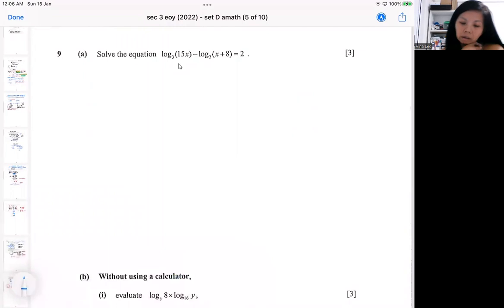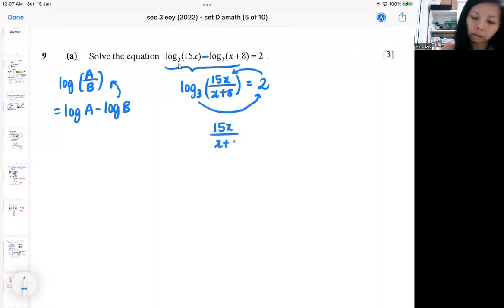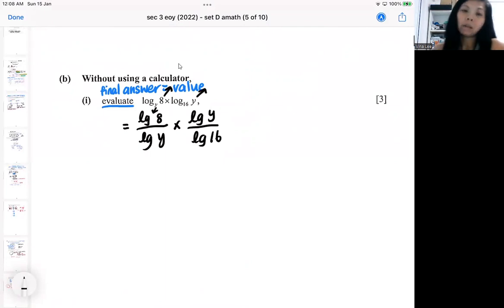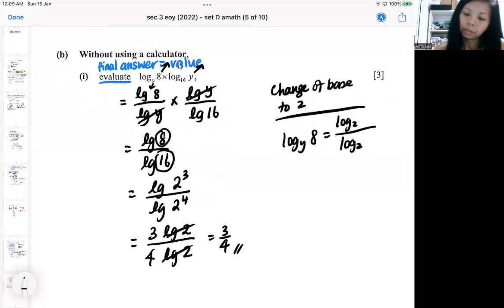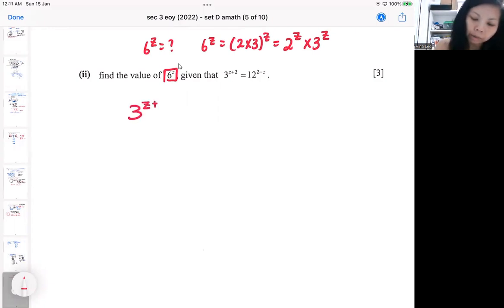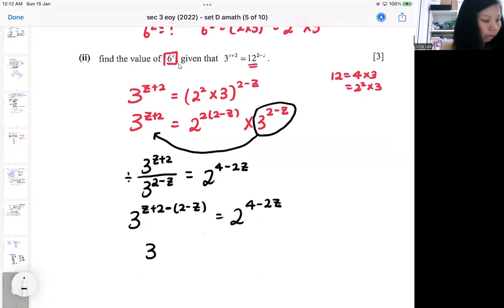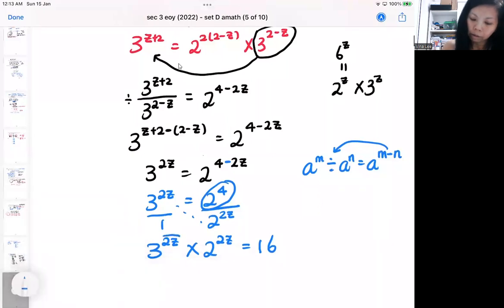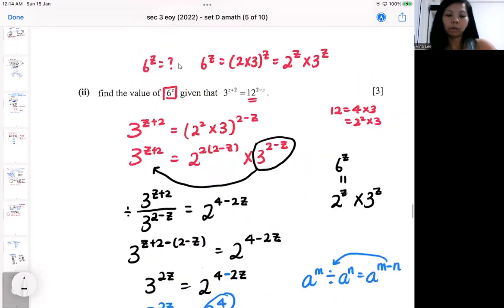sec 3 eoy set D amath Q9 log and indices